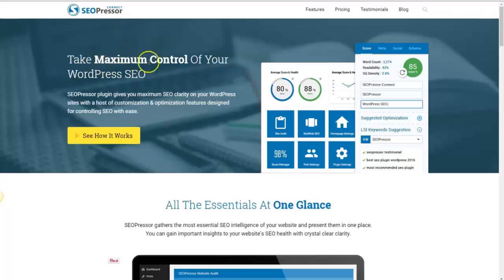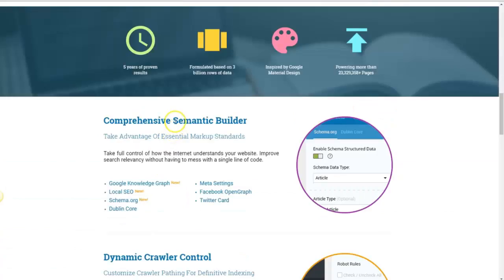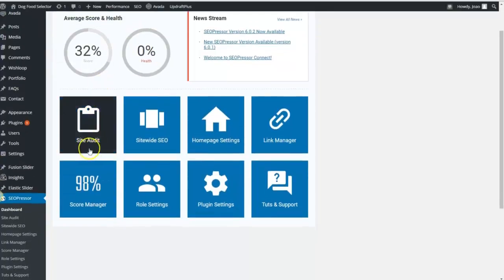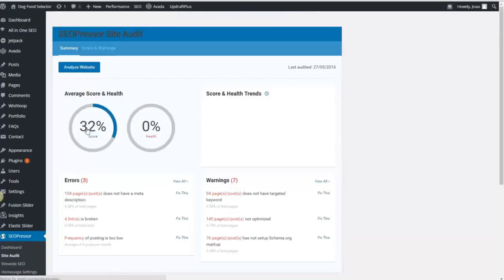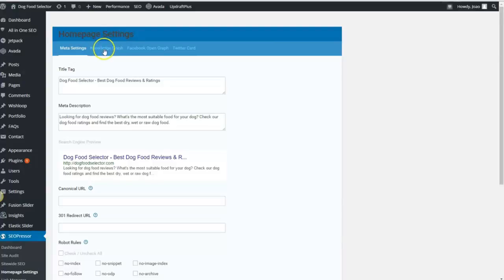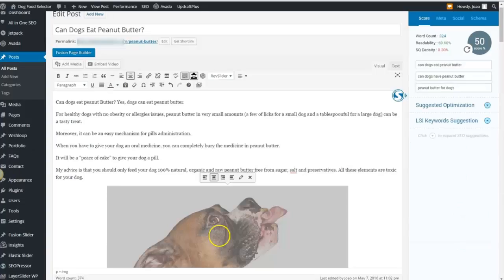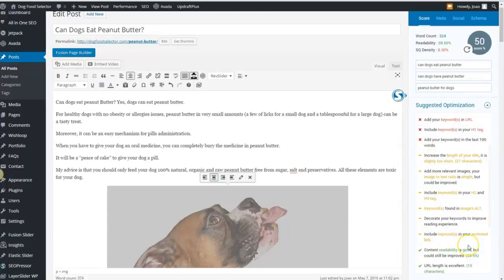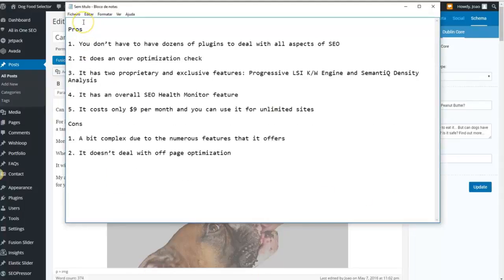SEOPressor Plugin Wordpress SEO Seopressor Review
So is SEOPressor the best SEO plugin for WordPress?

Listen or read this SEOPressor Review (SEO Plugin for WordPress) and follow the link about for a special review discount.

Hi there, you’ve found this video because you want to learn more about SEOPressor Connect (the WordPress SEO plugin) and if you think it might help your website and business; then you’re right.

I’m a digital marketer, and finding a good solution for WordPress SEO plugin was a bit of a journey for me, but I’ve now found the one that works the best and gets me the results I need.

It’s been around for about 5 years now and has really grown to deliver the competitive edge your website needs.

There are a number of SEO plugins out there, some really popular ones really don’t help your SEO at all because they have failed to change with Google, SEOPressor is different (hence this review) and these are the key reasons why.

It seems to understand what is important to Google like no other SEO Plugin.

You can optimise for more than one keyword

LSI (Latent Semantic Indexing) recommendations – this basically provides a list of keywords closely related to your primary keywords – use these in your posts and pages to get your page to the top of Google and Bing – in fact, SEOPressor actually gets these LSI suggestions from these search engines.

It calculates your keyword density in real-time

Alerts you, if you have over-optimised your page – over optimisation, can lead to poor ranking in search engines. (better than any other SEO plugin)

Checks your internal linking structure – just as Google does

Monitors your keyword decoration (what you have in BOLD or Alt Tags etc)

With its Social SEO feature, it actually optimises for social media – allows you to change what people post when your content is shared on Twitter/Facebook. This helps get you found on social networks and helps get your content shared again and again.

There you have it.
8 key reasons why SEOPressor is the right WordPress SEO plugin if you want to dominate search engine rankings for your WordPress site. It’s the closest thing I’ve seen that emulates the Google algorithm for WordPress.

It does cost $9 a month, but compared to the free offerings out there, $9 is cheap for the ranking results it gives you.

To find out more about this great plugin, visit the link in the video description.

All the best with your SEO.